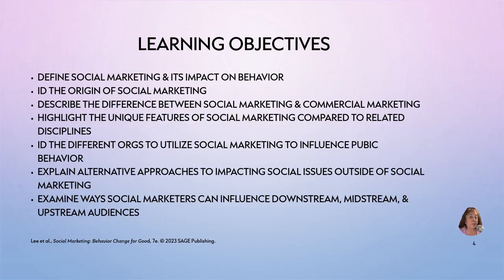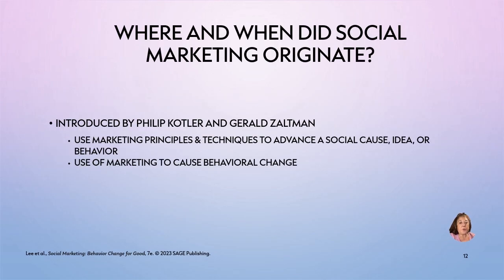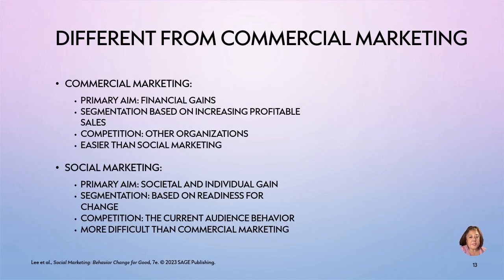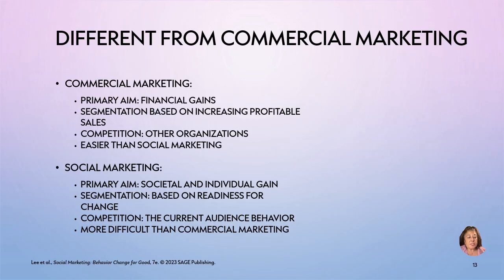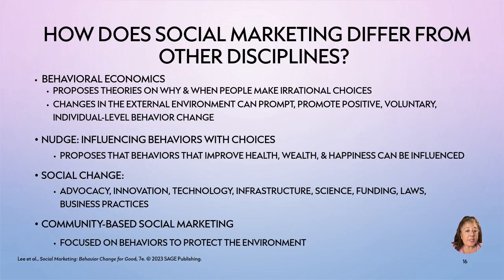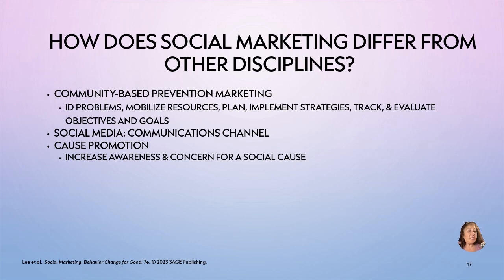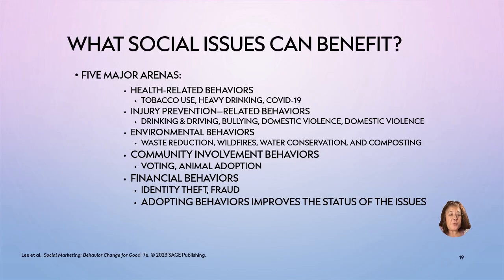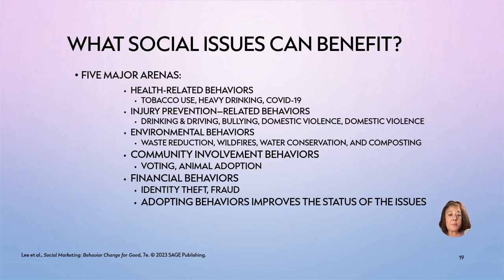Cal State LA MKT 3950 Defining & Distinguishing Social Marketing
Defining & Distinguishing Social Marketing

Book: Social Marketing, Changing Behaviors for Good,
7th edition, 2024
by Nancy Lee & Philip Kotler

Presented by Prof.  Misty Iwatsu

California State University, Los Angeles School of Business & Economics, Marketing Department. Class Marketing 3950- Community-Based Social Marketing.